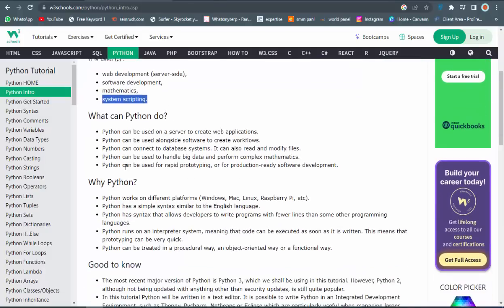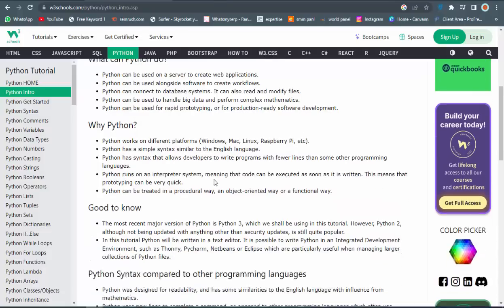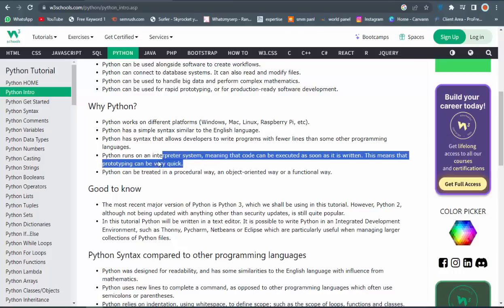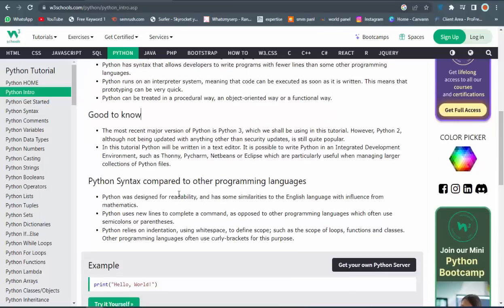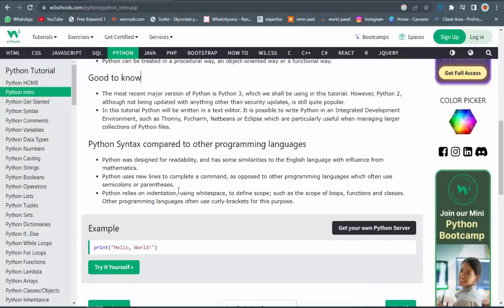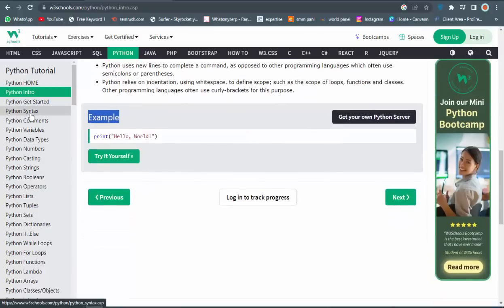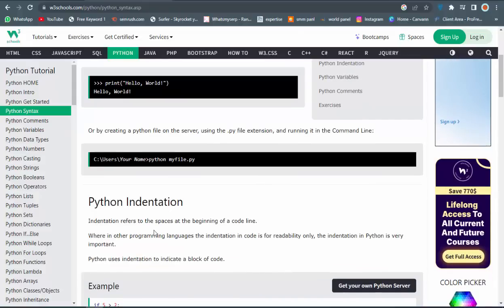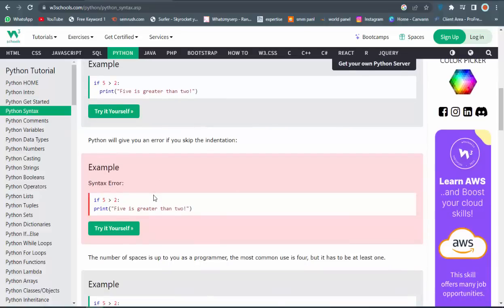python language Introduction and Variables in Python language.